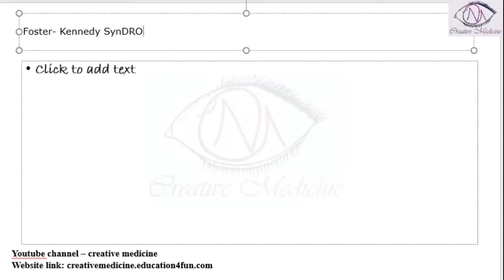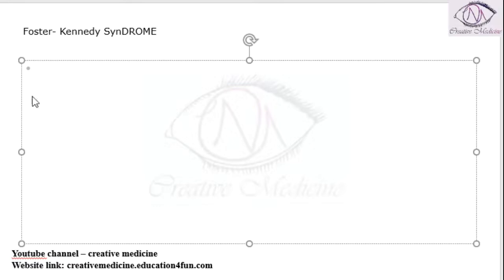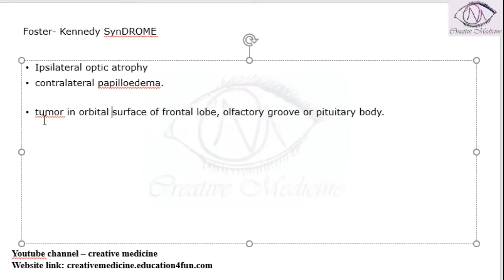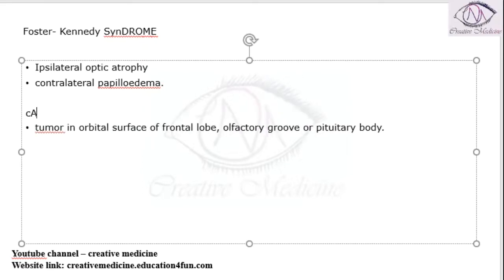Lec 8 Foster Kennedy Syndrome mp4